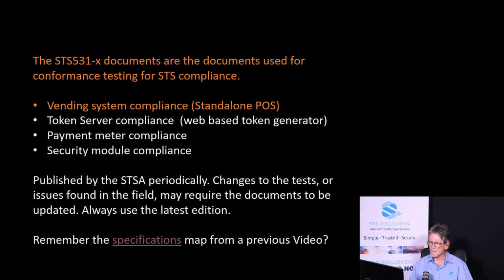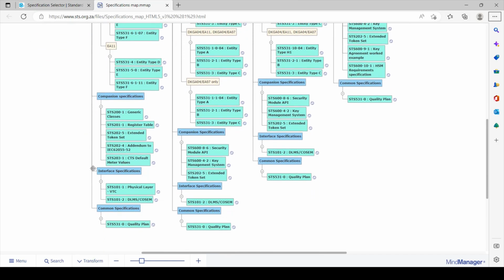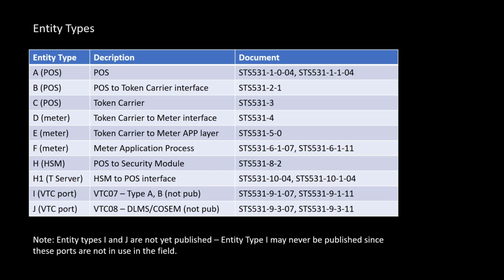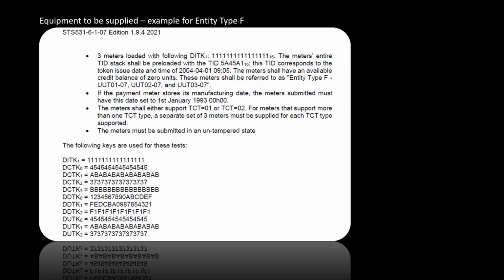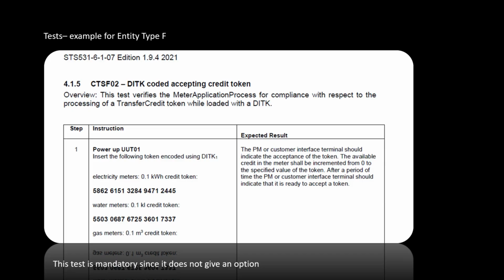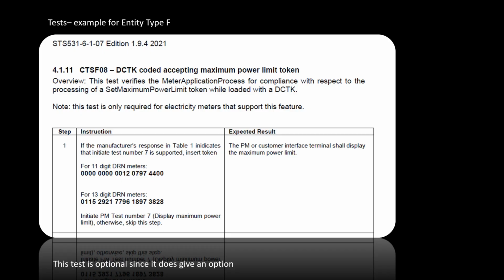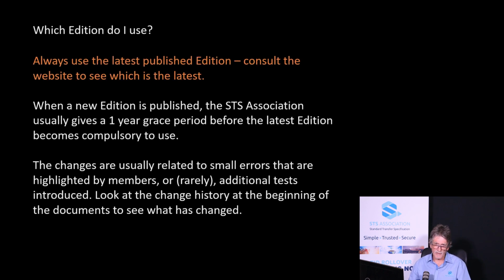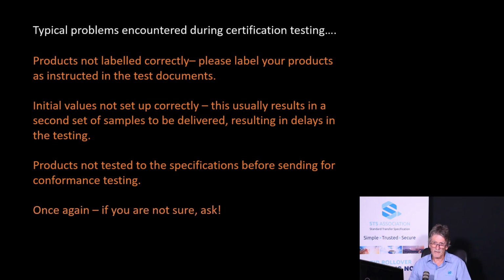STS TECHNICAL | Series 2: Video 10 (STS531-X)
Discussion on the conformance specifications used during conformance testing.